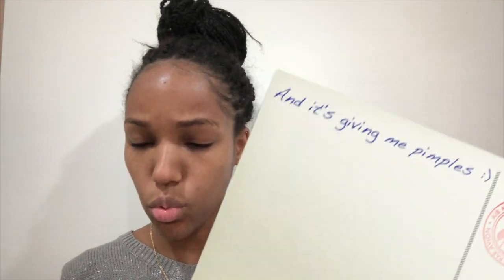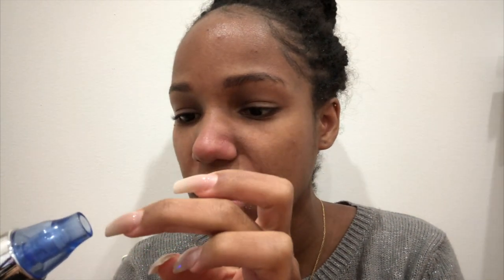I TRIED A BLACKHEAD REMOVER VACUUM (Black Skin)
I used it all over my face, that is why I have these white spots (especially around my mouth) and pardon my crusty lips lmaooo

I tried the legendary blackheads remover vacuum (to remove the sebum) without too much footage of disgusting stuff 🙂